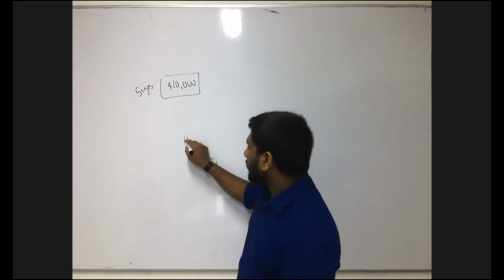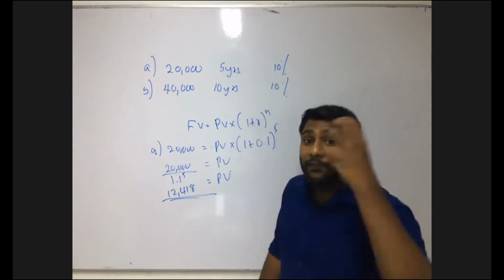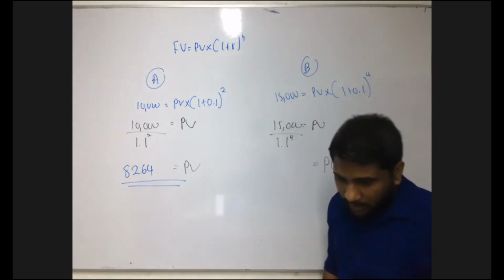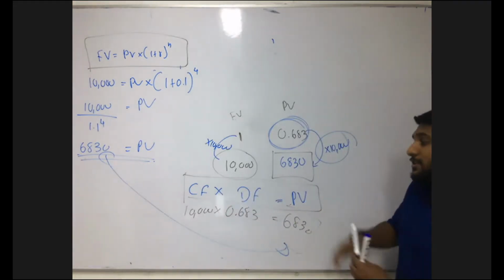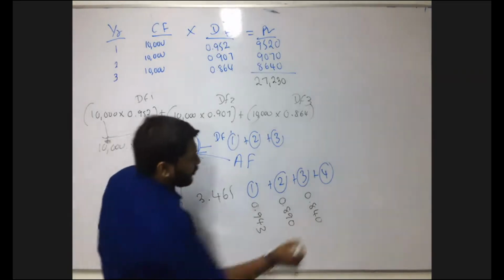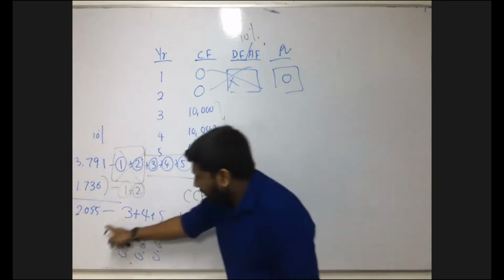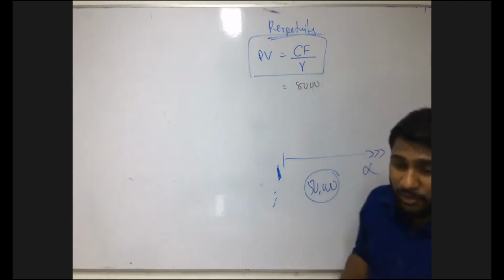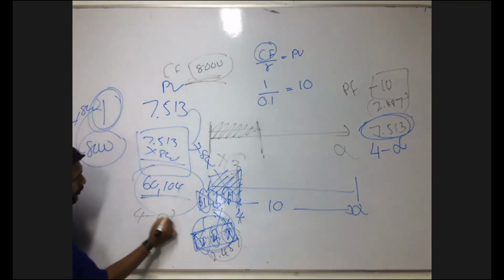MA & BA1 - 27.06.2020 (Discounting) - Althaf